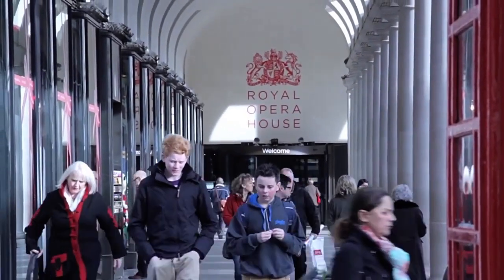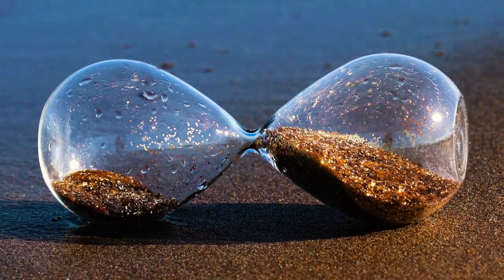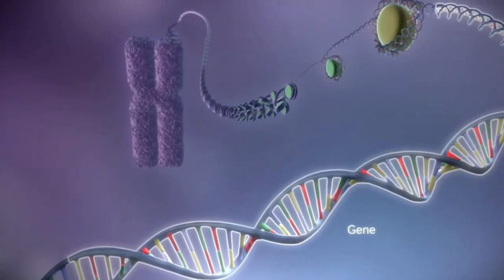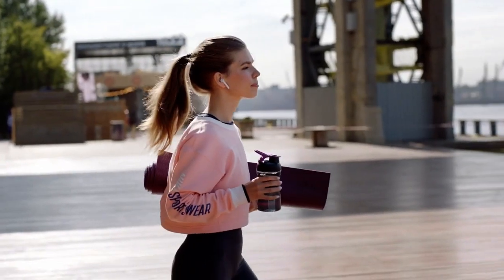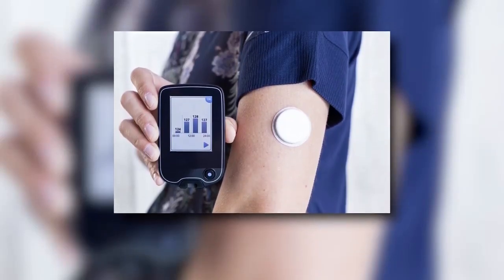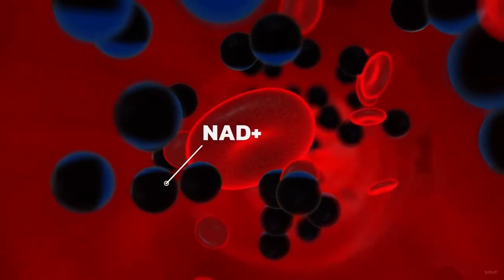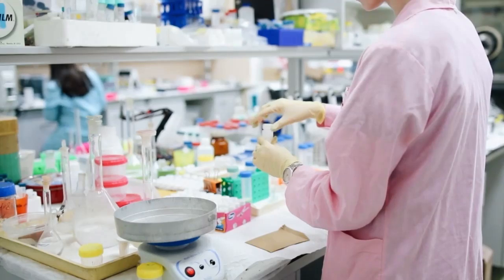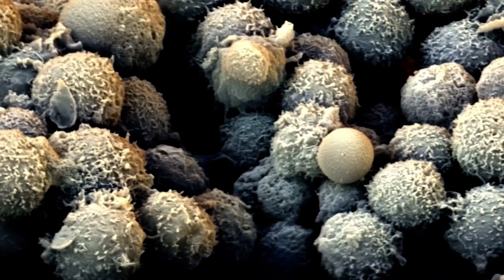We Analyzed All of Dr.David Sinclair's Work About Aging!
Explore the science of aging and longevity with a deep dive into David Sinclair's groundbreaking research. This video unpacks the information theory of aging, epigenetics, DNA methylation, and biological clocks. Discover how lifestyle interventions like intermittent fasting, exercise, hormesis, sleep optimization, and stress management can activate longevity pathways such as AMPK, sirtuins, and mTOR. Learn about the role of NAD, NMN, metformin, resveratrol, rapamycin, and senolytics in supporting healthy aging and cellular repair. We discuss cutting-edge anti-aging technologies, including Yamanaka factors, partial cellular reprogramming, stem cell rejuvenation, and biological age testing. Perfect for anyone interested in healthspan, reversing aging, epigenetic reprogramming, and practical steps to extend lifespan. Stay informed on the latest in anti-aging science, longevity supplements, and evidence-based strategies for optimal health.